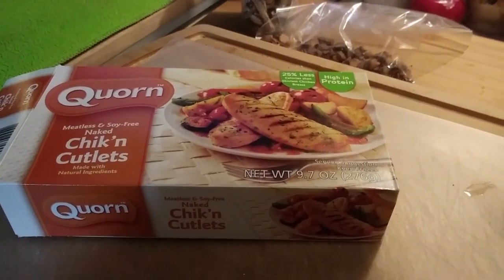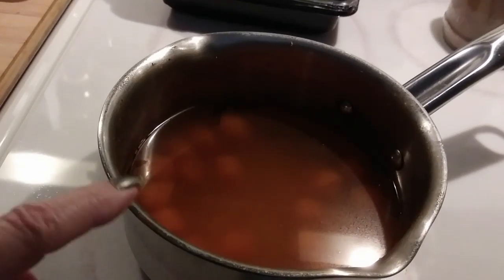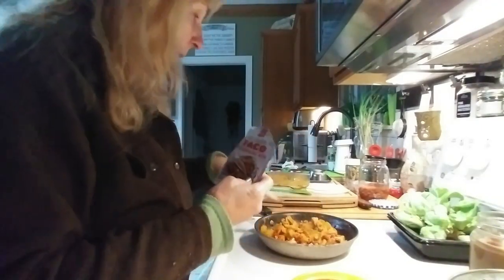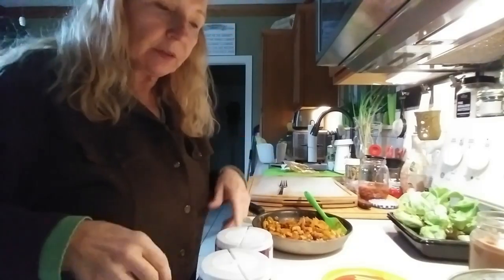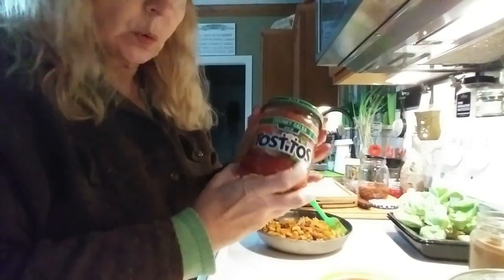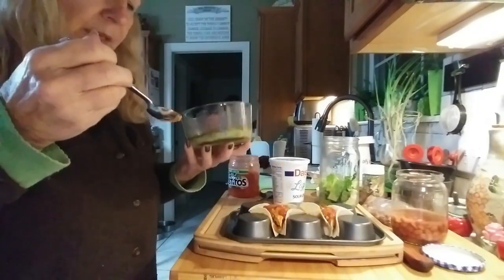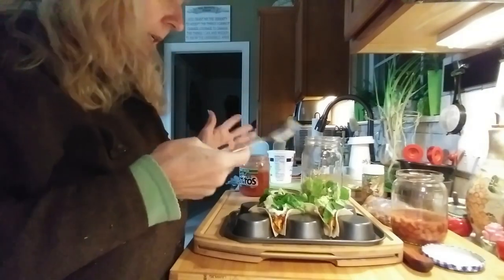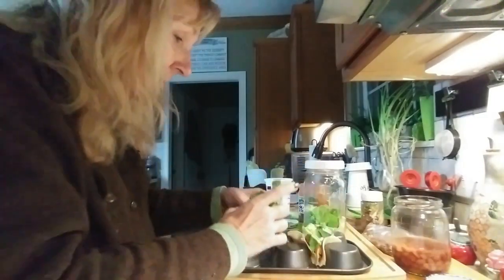LET'S TALK ABOUT SAVING MONEY ON FOOD!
Hi Friends!
In this video I share with you some money saving tips on food. Below is the link to Wendy's video. Do yourself a favor and check out her channel!
xoxo